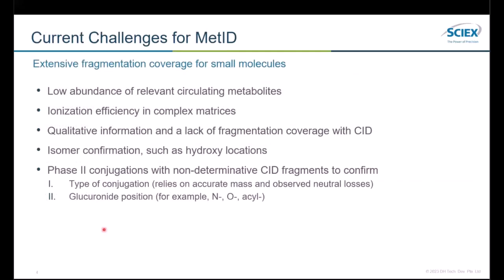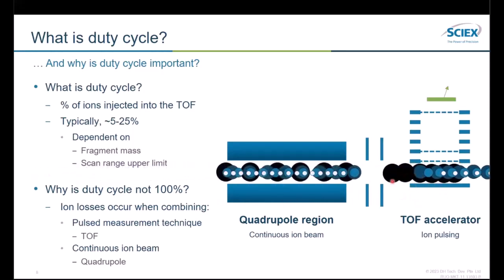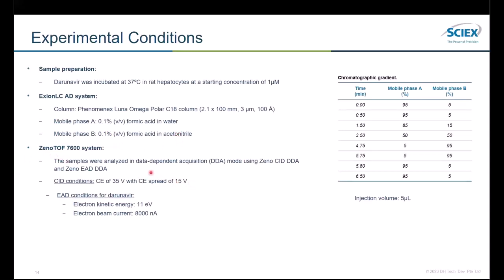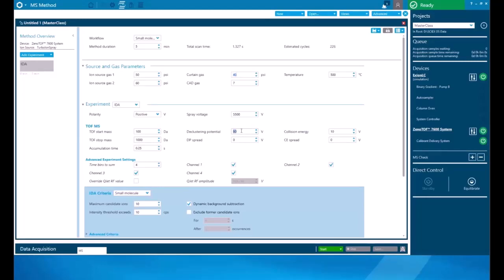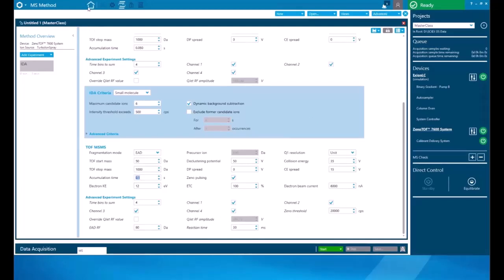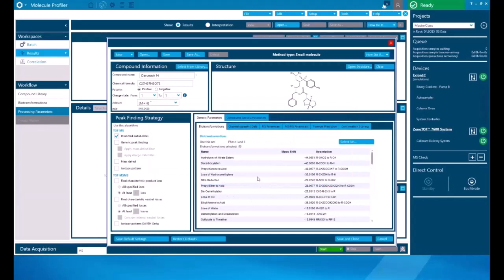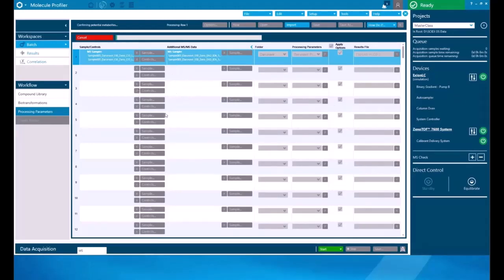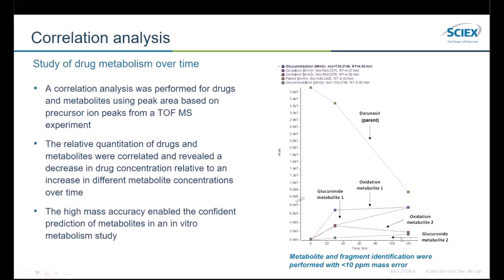Masterclass LIVE: Identifying metabolites with tandem mass spectrometry (LC-MS/MS)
Characterization and identification of metabolites is essential to ensuring proper drug safety and efficacy throughout drug development. Techniques such as liquid chromatography tandem mass spectrometry (LC-MS/MS) have the speed and sensitivity to gather comprehensive MS/MS spectra data, enabling confident identification of the metabolite site.

In this on-demand edition of our 𝗠𝗮𝘀𝘁𝗲𝗿𝗰𝗹𝗮𝘀𝘀 𝗟𝗜𝗩𝗘 webinar series, TeamSCIEX member Rahul Baghla, M. Pharm, MBA, Manager for Pharma Applications, walks you through the process of identifying metabolites , from beginning to end.